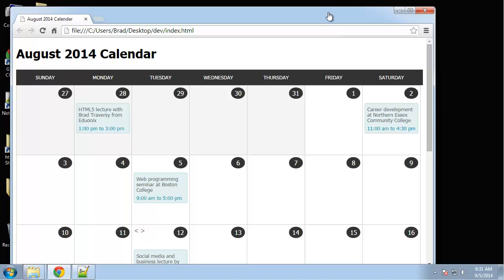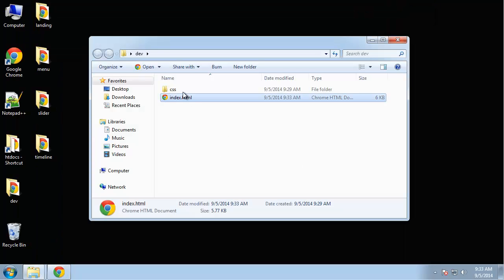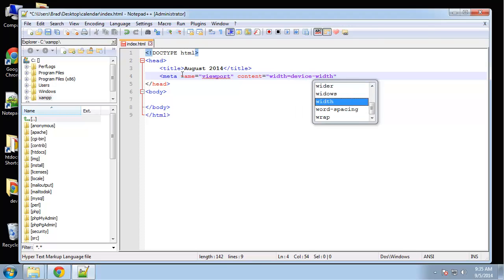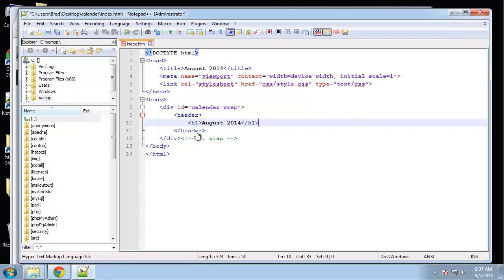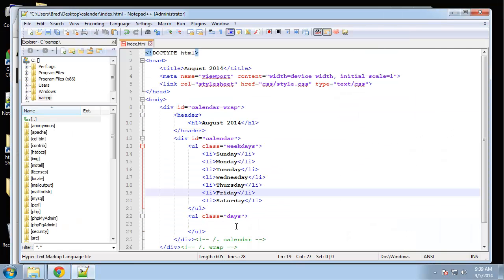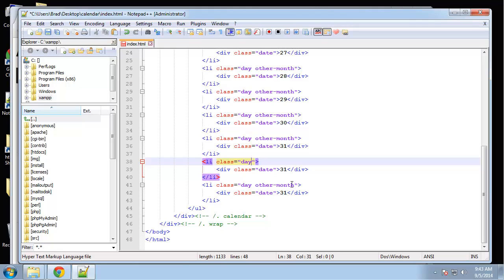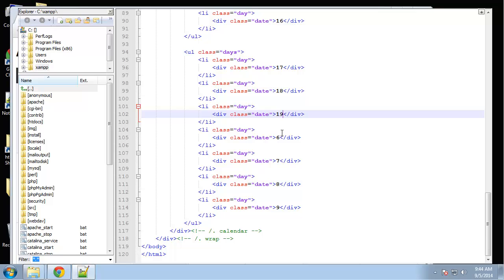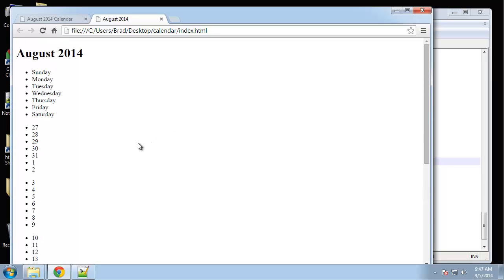Learn HTML and CSS3 by building a responsive tableless calendar - Part 4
Build a responsive tableless calendar Learn without paying the price. Click here to enroll in this course for free

Learn how to make your calender responsive using this video.